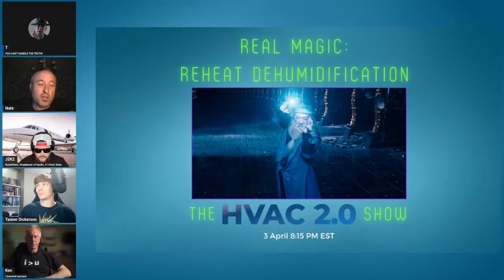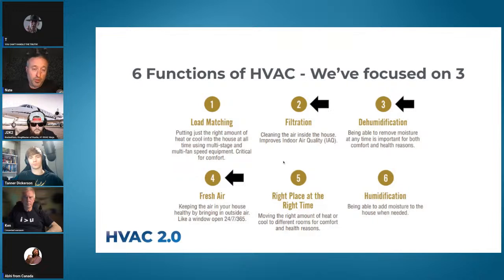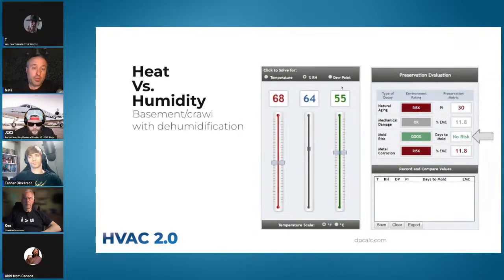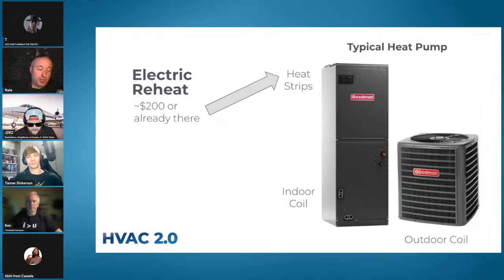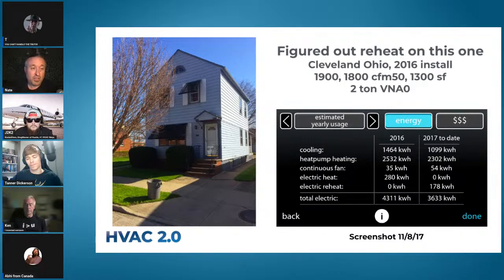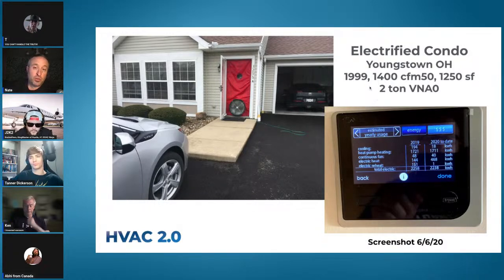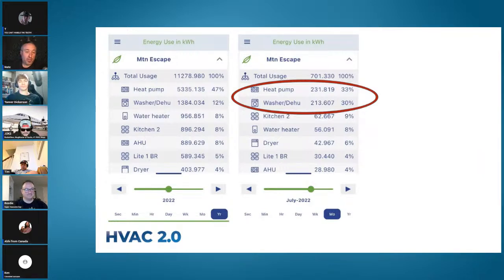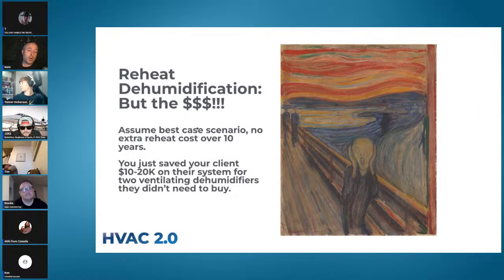Episode 6: Real Magic: Reheat Dehumidification - Ventilation 5/5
If you want to keep a home healthy, you MUST keep it dry. What if there was a way to do this that was already part of the new HVAC system you installed?

It can be. It's the real magic in our experience. We'll cover the pros and cons.

This is the last episode in the fresh air ventilation series, if you have questions watching one episode, be sure to watch the others.

1. The Ventilation, It's Gone From Suck to Blow! - An overview of the 3 strategies of mechanical ventilation aka fresh air - suck, blow, and suck/blow. Sucking sucks.
2. The Case Against ERVs - These are old thinking and a bad way to spend budget, plus they can contribute to humidity issues.

The first step to leaning HVAC20 is to sign up for the Free Quote training in Kajabi.